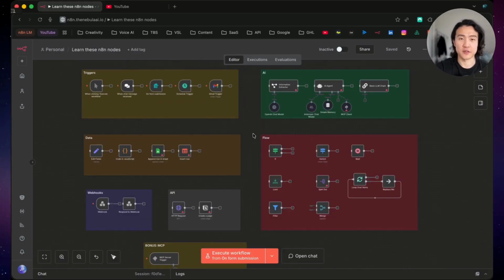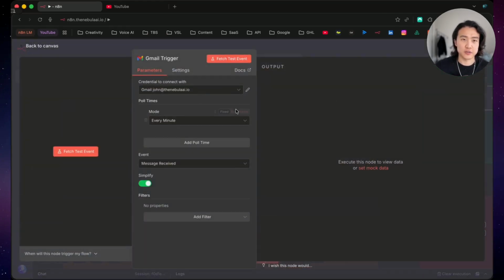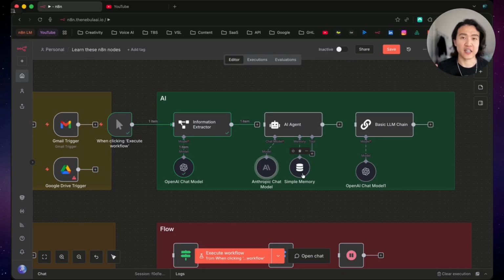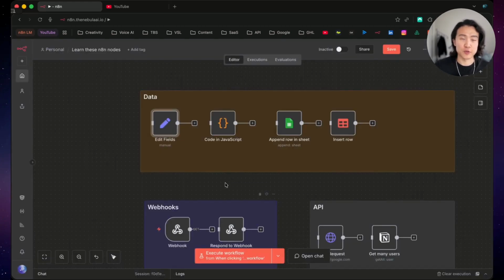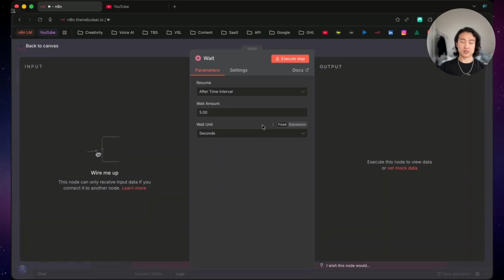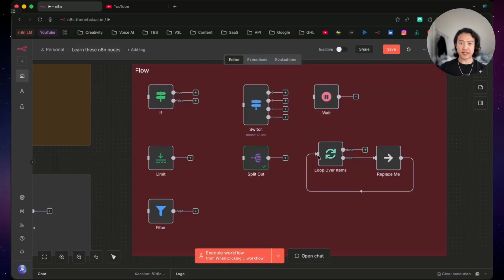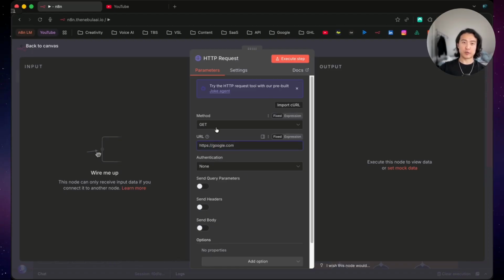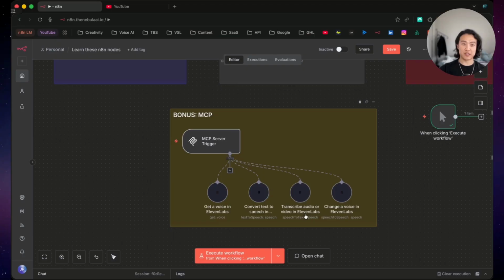Master 80% of n8n with Only 20 Nodes in 20 Minutes (SKIP TUTORIAL HELL)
Timestamps:
0:00 Intro
0:42 Trigger
8:26 Data
16:02 Webhooks
17:20 API
19:08 BONUS
20:36 WORK WITH ME

Learn how to master 80% of n8n in just 20 minutes using only 20 powerful nodes. This n8n beginner tutorial will help you skip tutorial hell and start building real automations fast. You’ll learn how to use n8n for AI automation, create n8n AI agents, and design efficient workflows from scratch. Whether you’re new to workflow automation or looking to enhance your AI agent skills, this step-by-step n8n guide shows you how to connect apps, automate tasks, and unlock the full potential of n8n. Perfect for anyone who wants to learn n8n for beginners, master n8n automation, and build smarter AI-driven workflows.